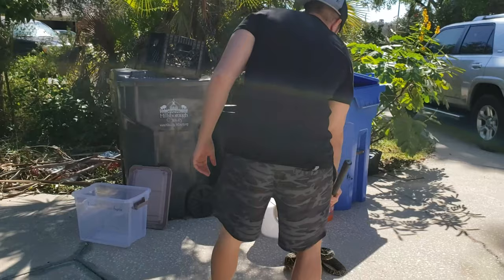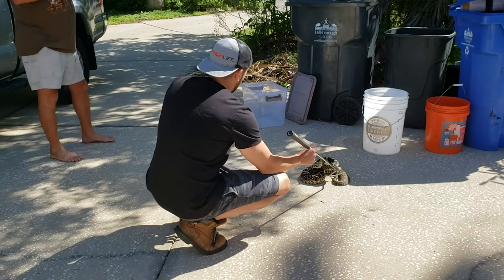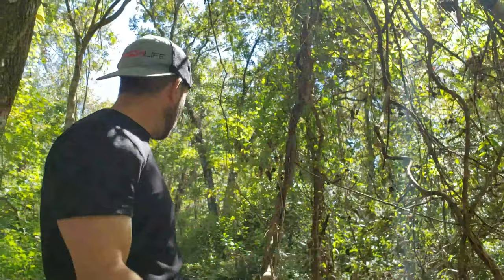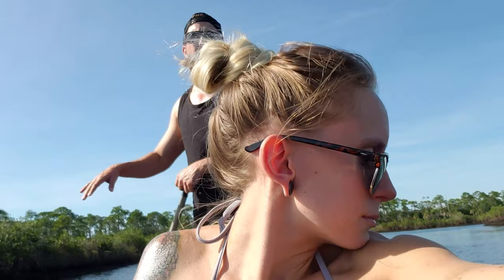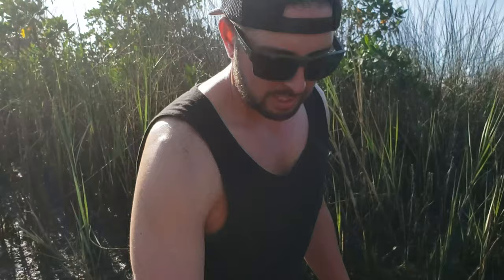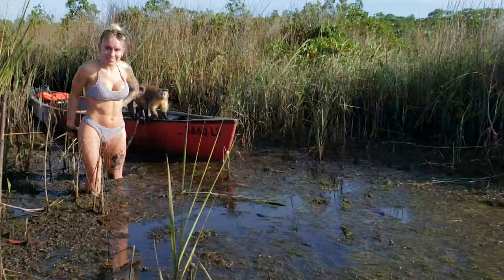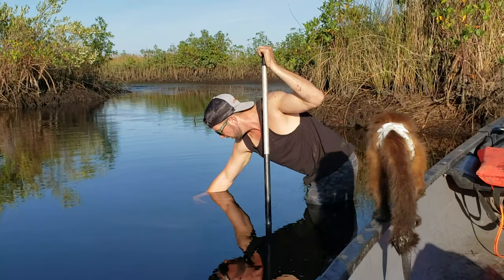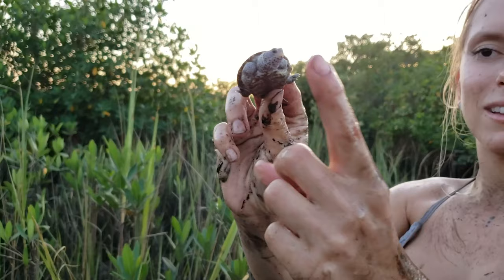Saving Diamondback Rattlesnakes and Chasing Diamondback Terrapin Turtles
First we rescued and relocate an Eastern Diamondback Rattlesnake then we go look for Diamondback Terrapins on the coast.